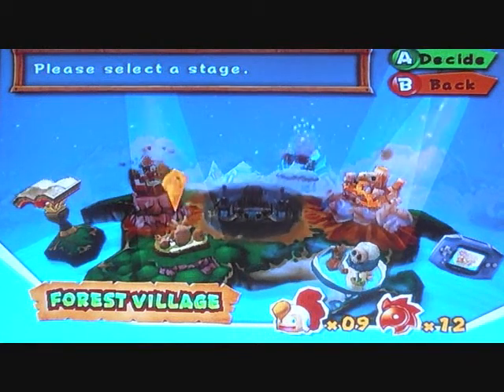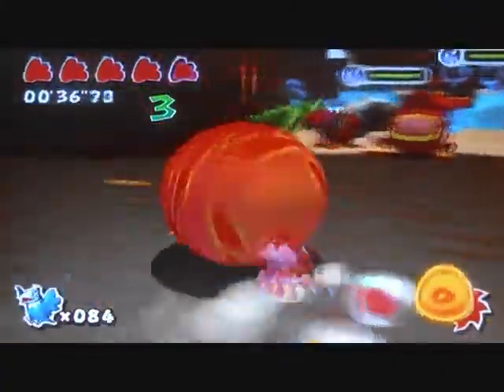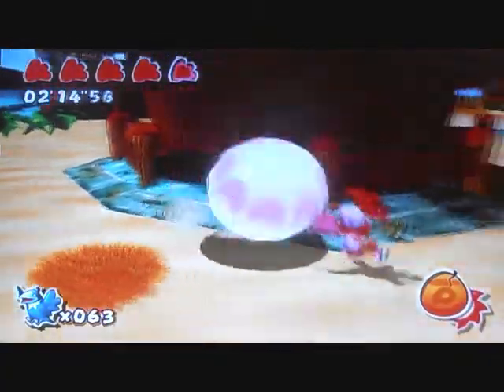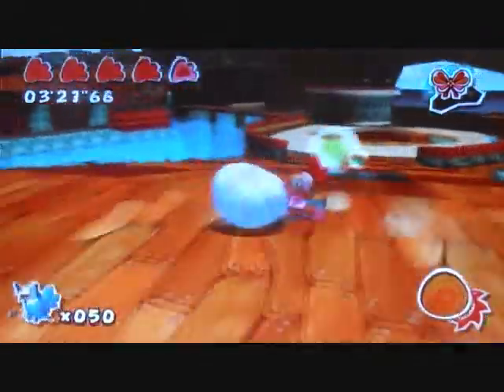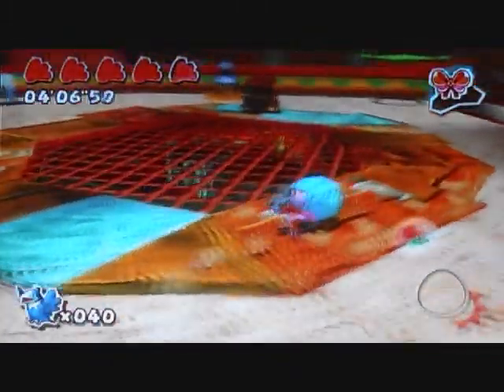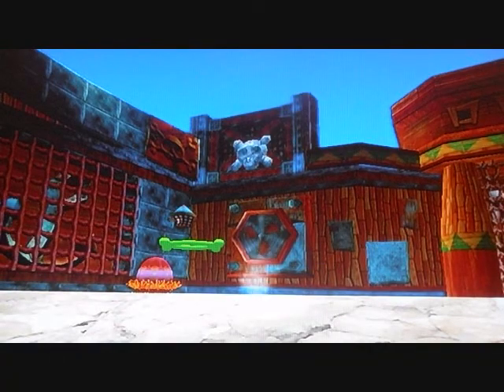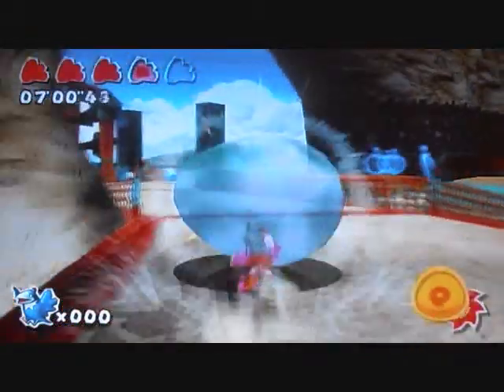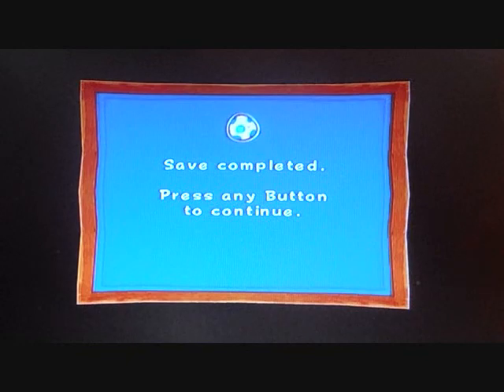Let's Play Billy Hatcher and the Giant Egg Part 13 Rolly's Pirate Crow Trouble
Here we are with the second Rolly mission! Gotta get all them crows.

I don't own Billy Hatcher, Sega does.